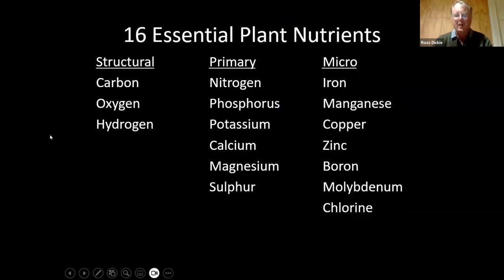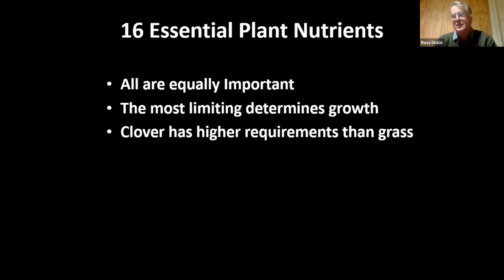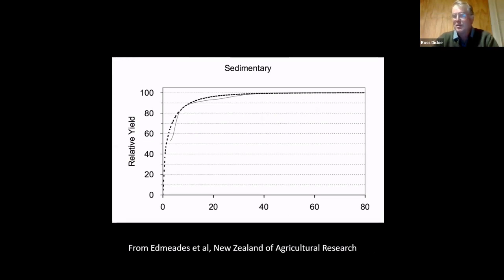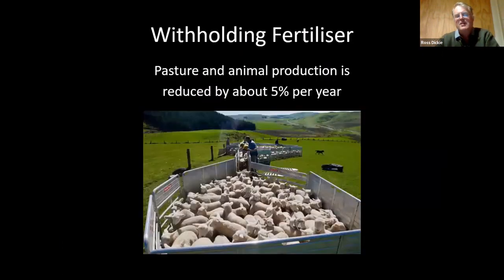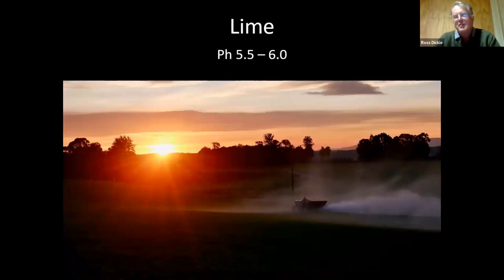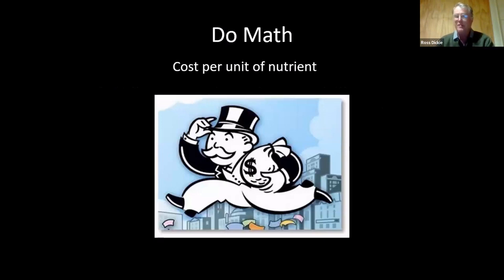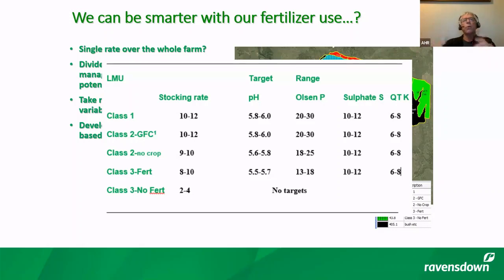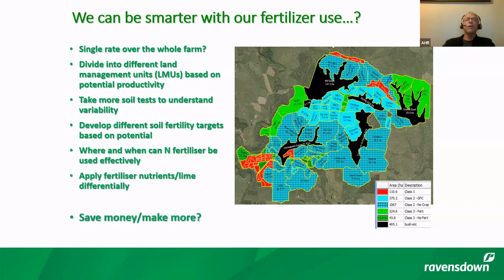Fertiliser: Getting Bang for your Buck, with Dr Robert McBride and Dr Ants Roberts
Tips and tricks for making your fertiliser spend go further, and how to increase nutrient use efficiency using new spreading technologies from Dr Robert McBride (AgKnowledge) and Dr Ants Roberts (Ravensdown).

Recording of the Beef + Lamb New Zealand Central Otago Farming for Profit Winter Webinar series, June 2023

TIMESTAMPS
0:00 Dr Robert McBride
15:26 Dr Ants Roberts
34:54 Q&A Session